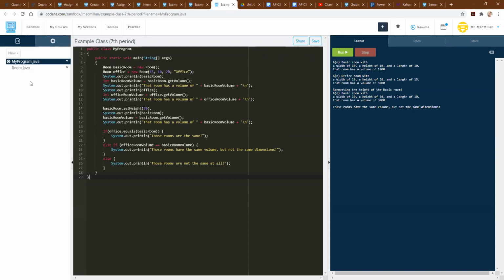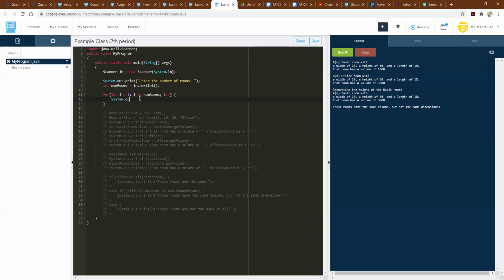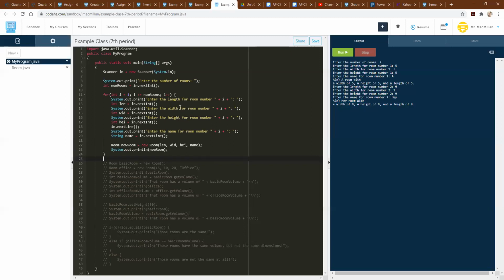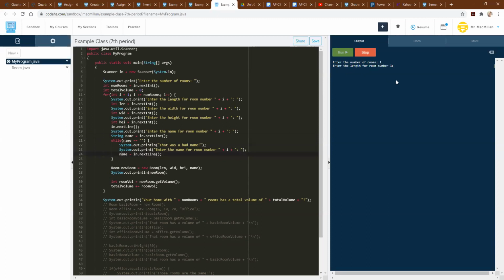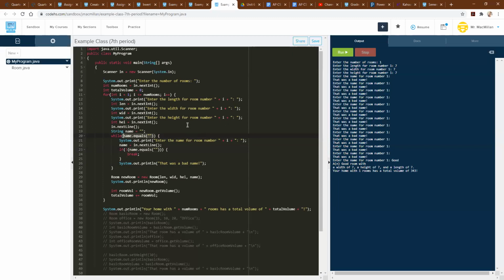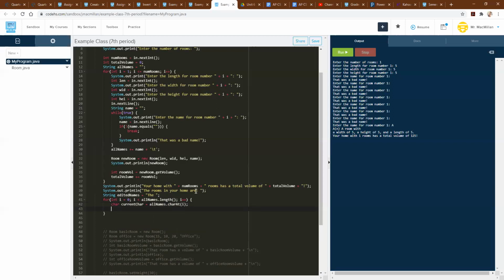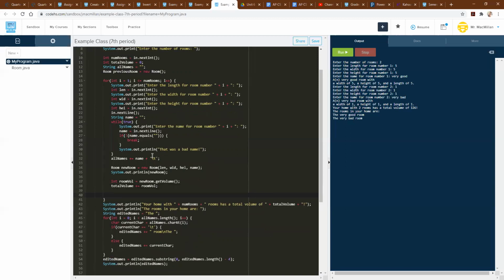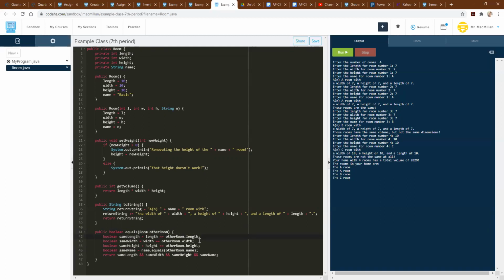AP CS A Semester 1 Final Review Part IV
Recording of AP CS A Semester 1 Final Review Part 4. Mr. MacMillan adds to the Room Class with everyone.